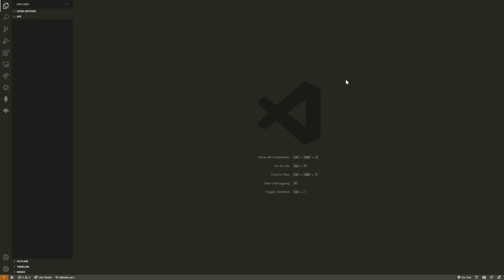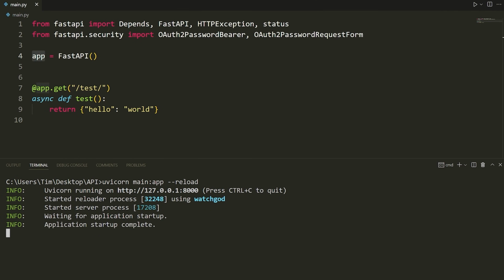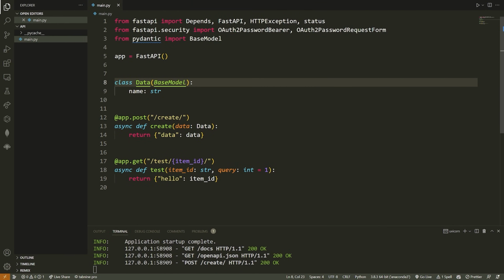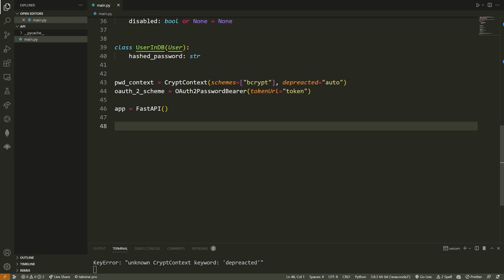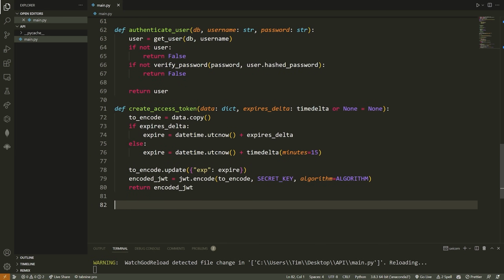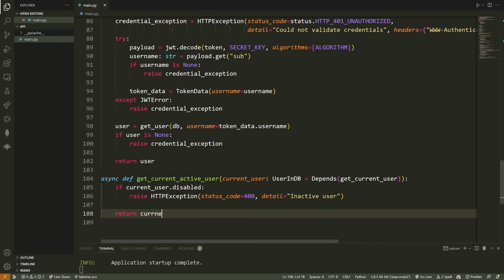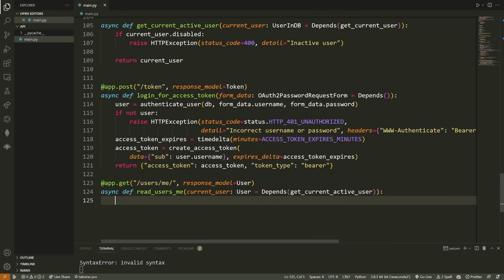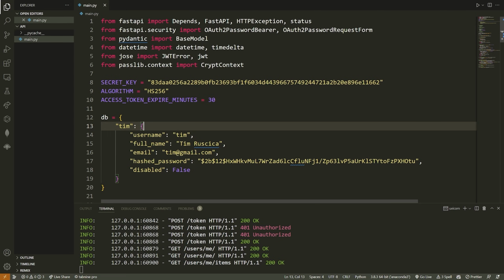Quickly Authenticate Users with FastAPI and Token Authentication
New to Cloud Computing?

In this 2 part series on API Authentication, Tim from @TechWithTim explains how to build an authenticated API using python and Fast API. In this first episode, we'll cover how to set up a FastAPI project and start using tokens to authenticate users.

Chapters:
0:00 - Introduction
1:58 - Install Python Packages
4:36 - FastAPI import and Project Setup
7:08 - Access FastAPI documentation
8:48 - Using Query and Path Parameters
11:03 - How to Accept API Requests
13:30 - Set up API User Authentication
19:36 - Hashing and Authenticating Passwords
26:30 - Create an Access Token based on Login Data
33:50 - Writing a Token Root
40:51 - Testing Token Authorization
45:31 - Conclusion

Product: Linode, API, FastAPI; @TechWithTim